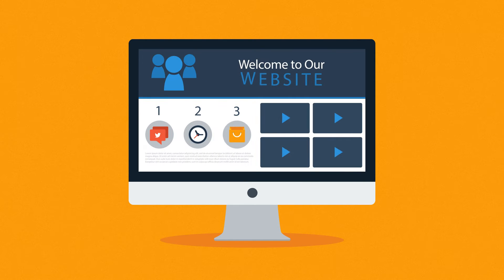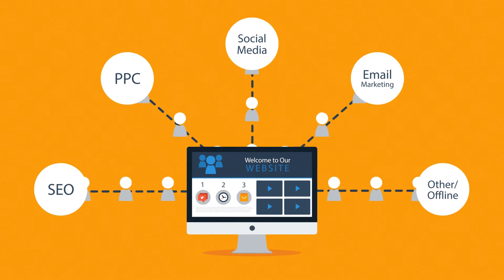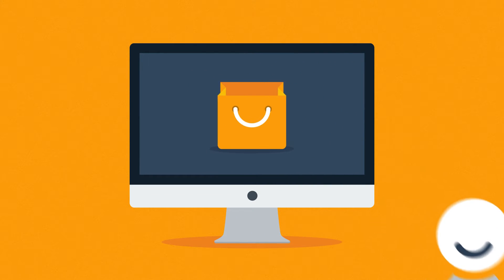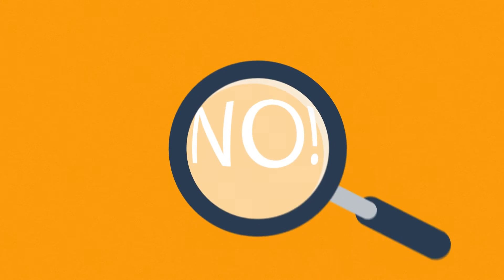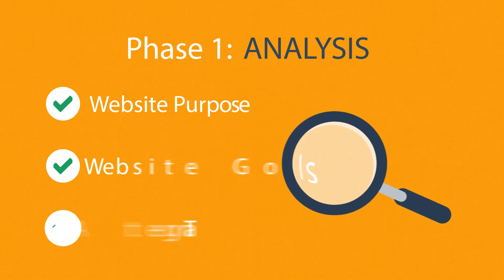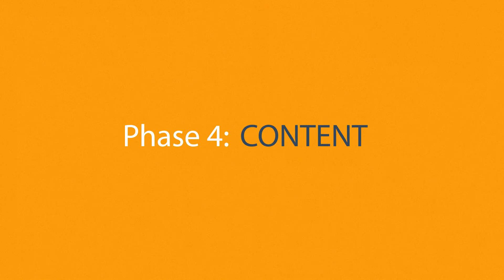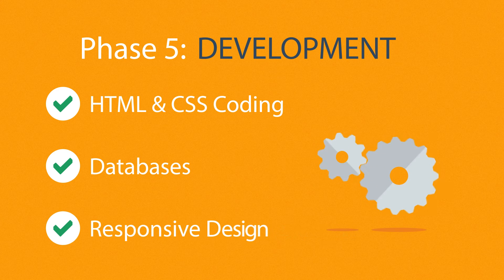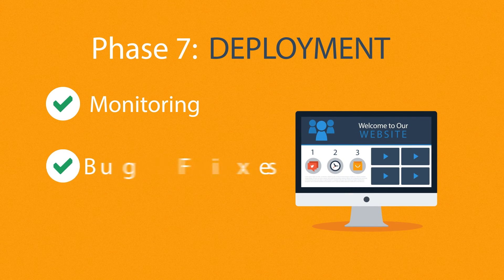Lemon Web Design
The values that our client places in their brand are just as important as goods and services they provide. With that in mind, we build a homepage that is efficient and visually appealing while meeting our client’s requirement, so that the homepage can best represent our client’s brand. We move forward with our client while thinking about their success in mind.